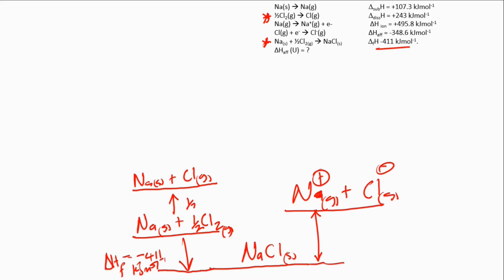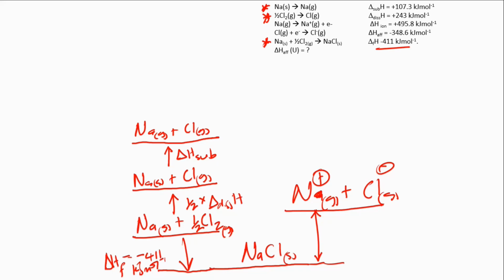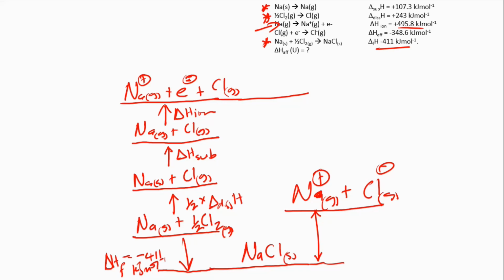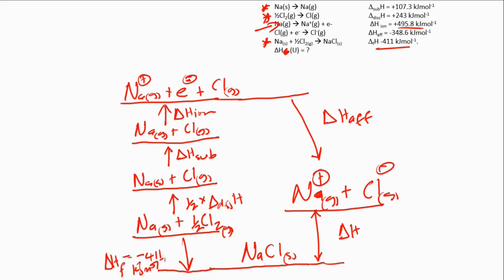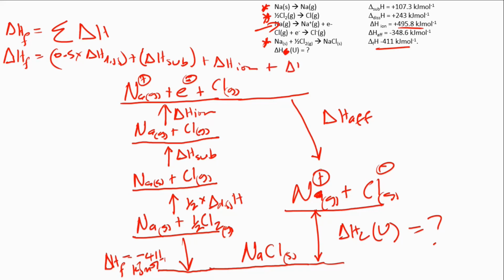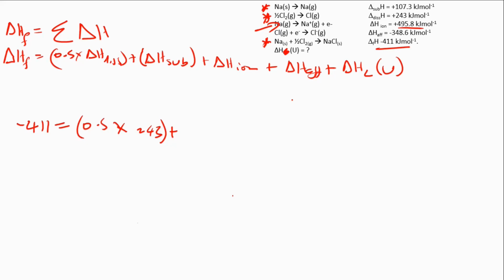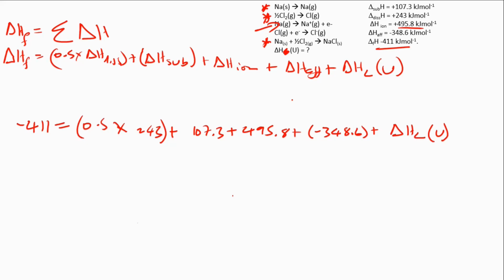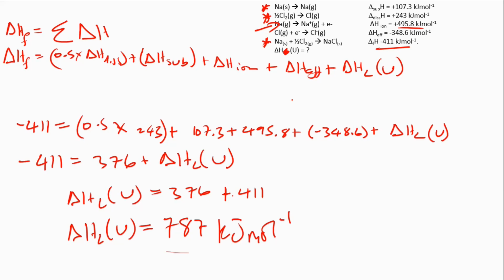Born-Haber Cycles_NaCl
This video outlines how a Born-Haber cycle for sodium chloride can be constructed and the lattice energy calclated.